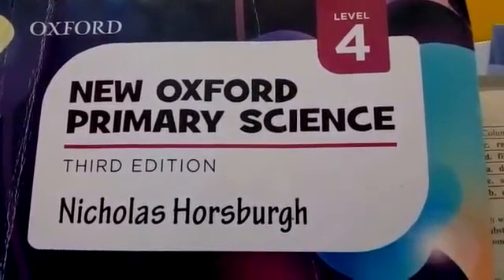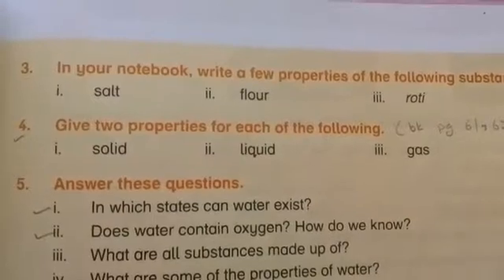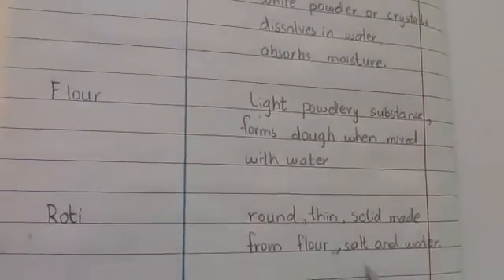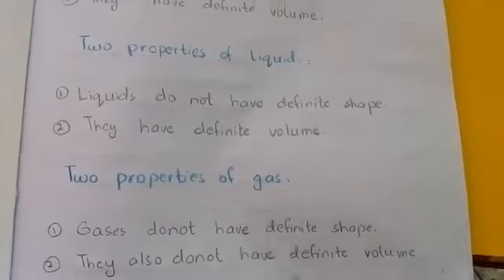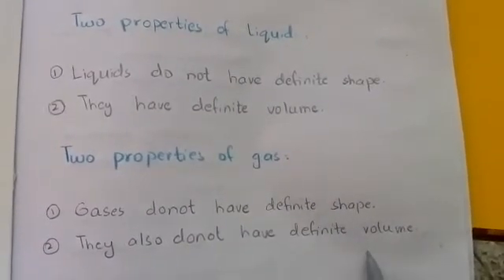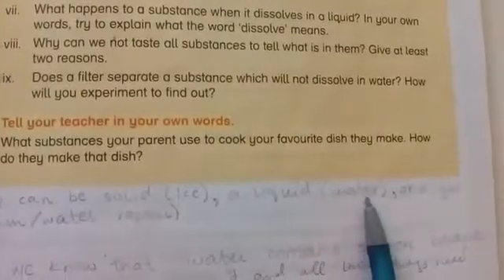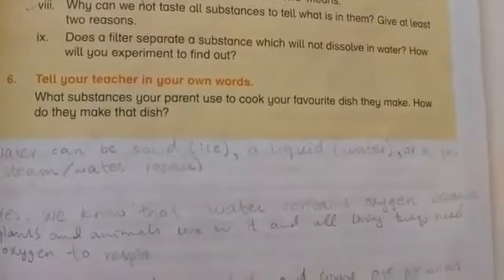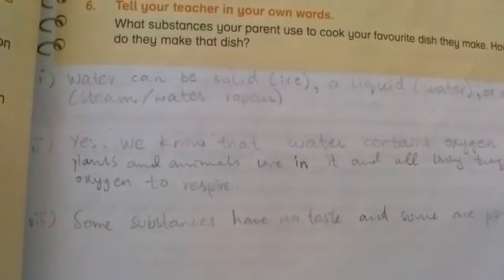New Oxford primary science Unit 7 " The Study of matter " Q/A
Grade 4 Science book 📚 New Oxford primary science 4 pg  73